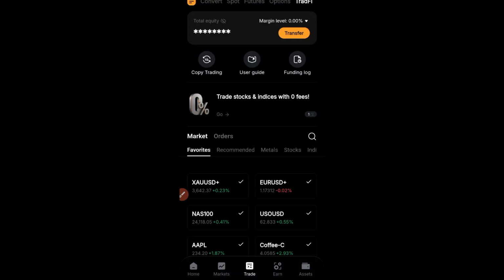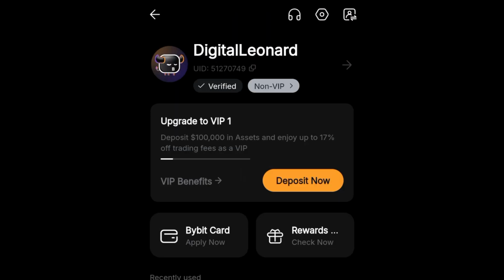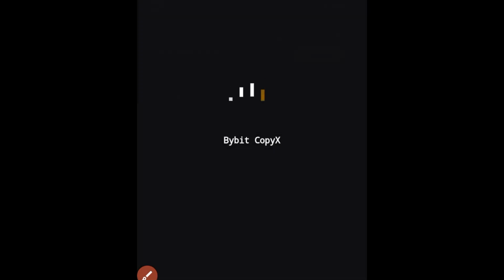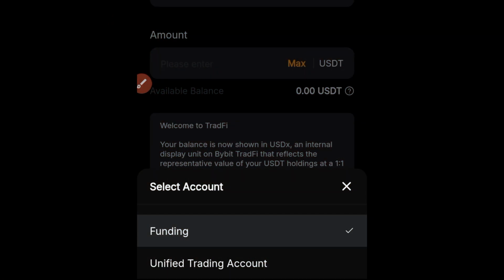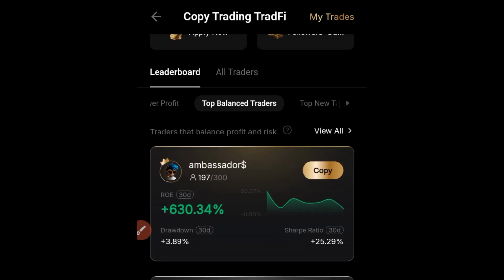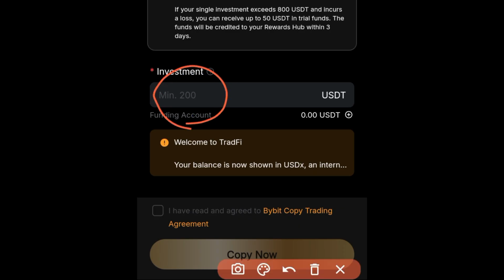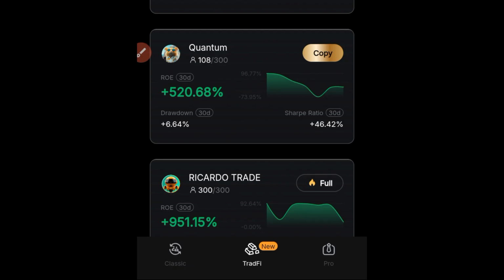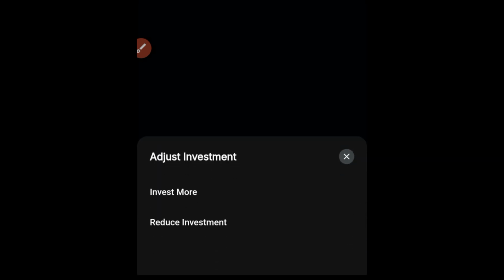How To Copy My GOLD Trades on Bybit App